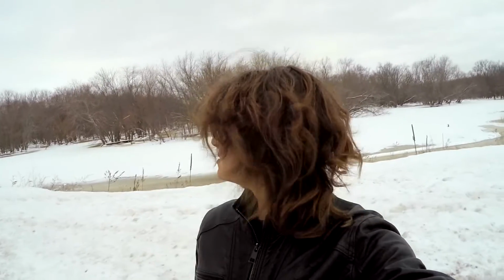Backflip Challenge (Casefriday)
Not really sure if this challenge exists already or not but if not then here's a new challenge! Do not try this yourself, I may have failed horribly but I've had more experience with gymnastics. Hope you guys enjoyed watching me fail though.

DO NOT TRY THIS

If you liked the gameplay let me know by liking and commenting.

Let me know what you thought, feedback is always appreciated. If it's your first time visiting my channel make sure to sub (:

Stay Awesome Everyone! ;D